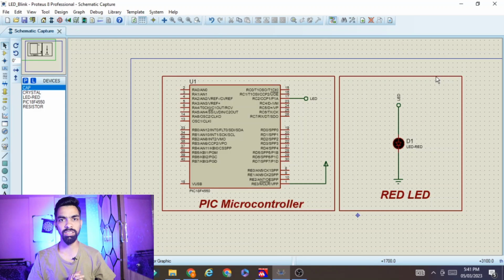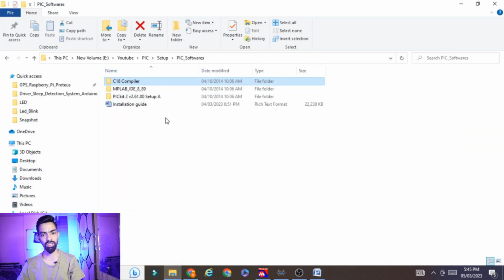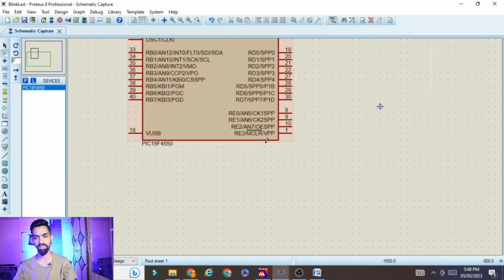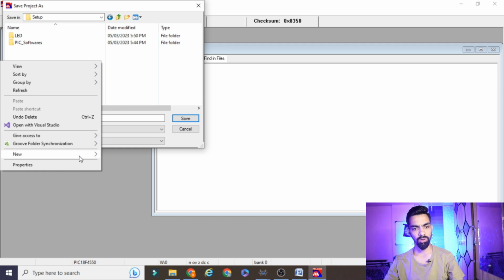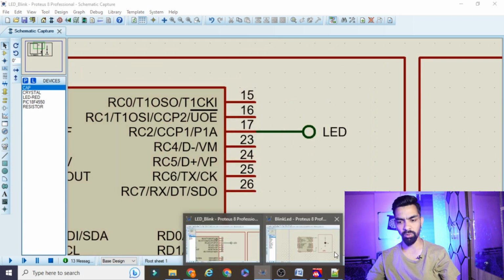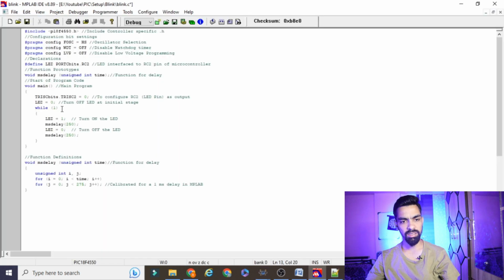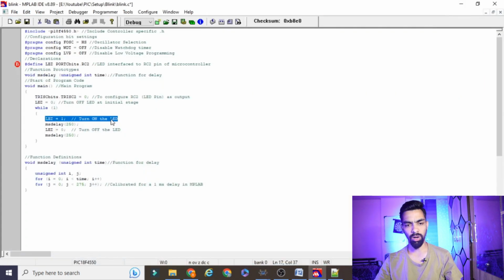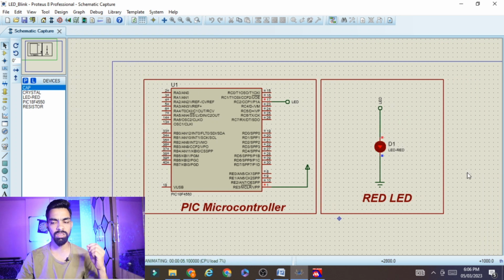led interfacing with pic microcontroller | pic18f4550 | Proteus Simulation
Regards,
Rahul Jadhav